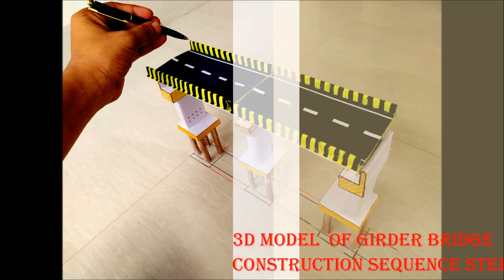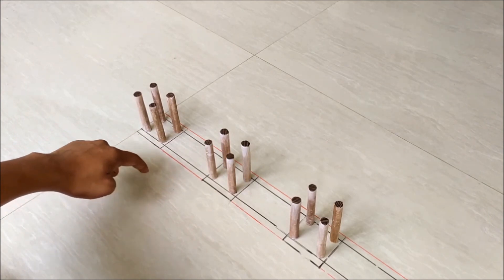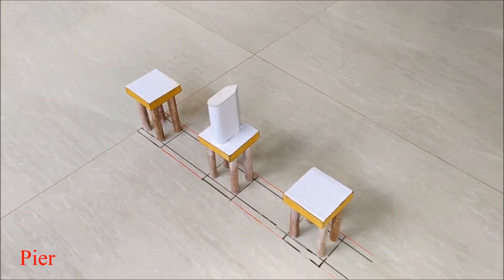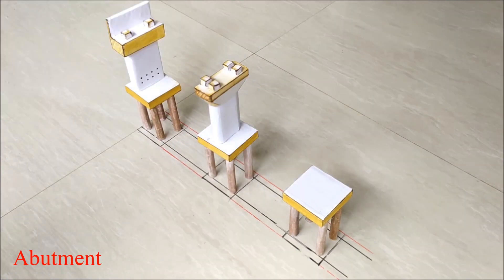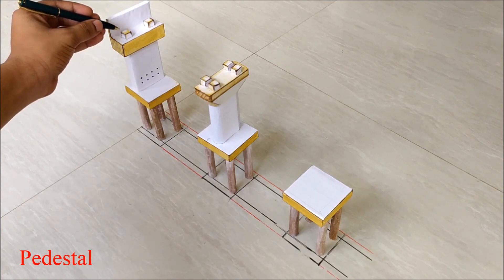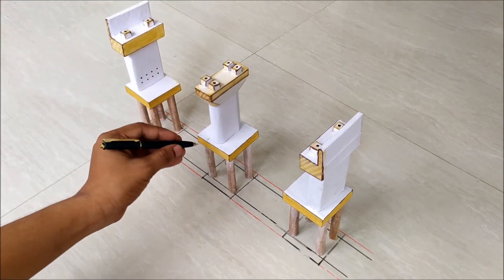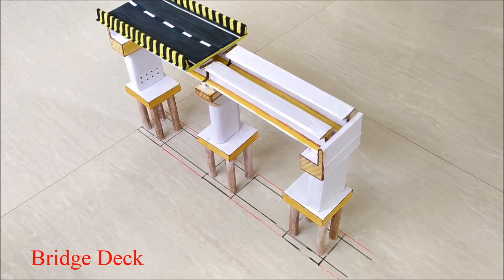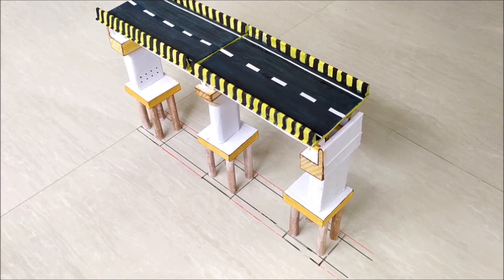3d model bridge | Construction sequence step by step | Girder bridge | Bridge Engineering | Lec - 03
3d model bridge | Construction sequence step by step | Girder bridge | Bridge Engineering | Lec - 03

3d model bridge
girder bridge
girder bridge construction
what is pile foundation
what is pile cap
what is pier
what is pier cap in bridge
what is abutment in bridge
what is pedestal
what is bearing in bridge
what is dirt wall
what are weep holes
what is bridge deck
expansion joint in bridge

Link of the video which describes
The secrets behind the Strength of I-girder and Box-girder -